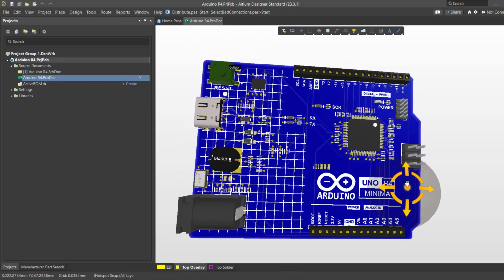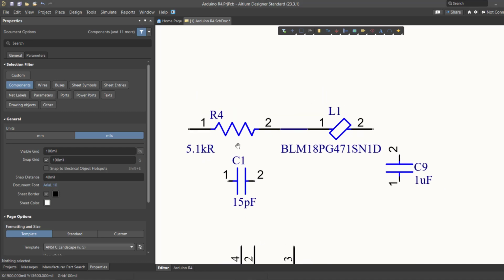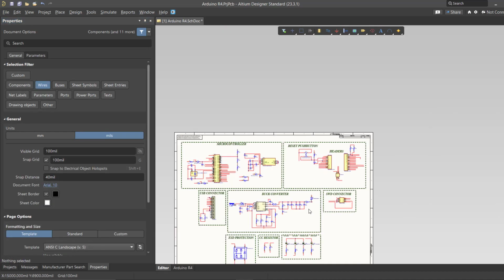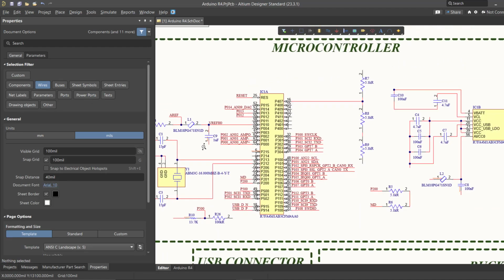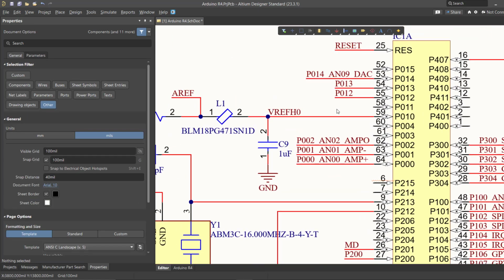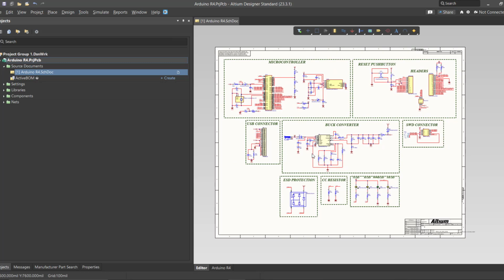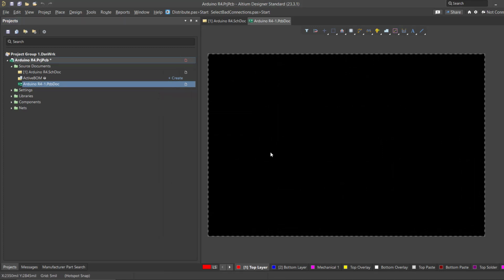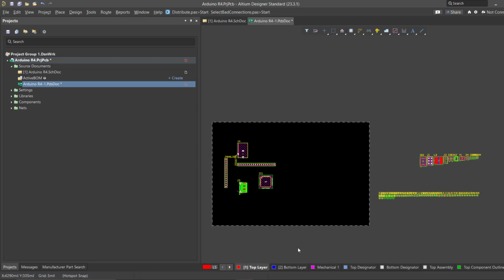Arduino UNO R4 Component Placement | Step-by-Step Guide in Altium Designer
🛠️ Want to learn how to place components for Arduino UNO R4 in Altium Designer? This step-by-step tutorial will guide you through the best practices for PCB layout design, from importing schematics to optimizing placement for signal integrity.

📌 In This Video, You’ll Learn:
✅ How to Set Up Altium Designer for Arduino UNO R4
✅ Importing the Schematic & Defining Board Shape
✅ Strategic Component Placement for Power & Signal Flow
✅ Avoiding Common PCB Design Mistakes
✅ Optimizing Routing & DFM Guidelines
✅ Generating Gerber Files for Manufacturing

Designing Arduino-based PCBs in Altium Designer requires a structured approach to ensure efficiency, reliability, and manufacturability. Whether you're a beginner or an advanced PCB designer, this guide will help you improve your workflow and avoid costly mistakes.